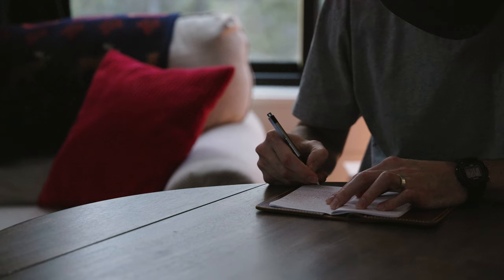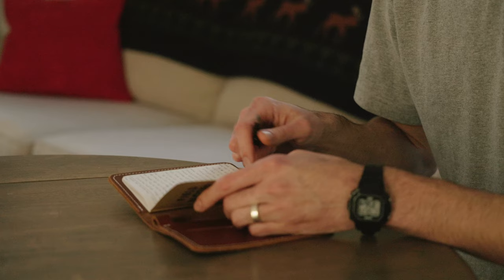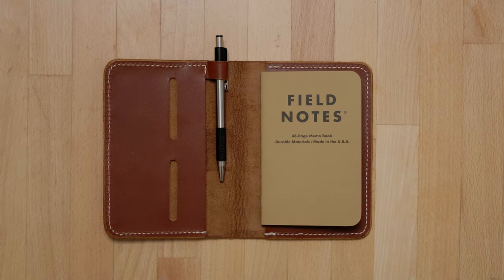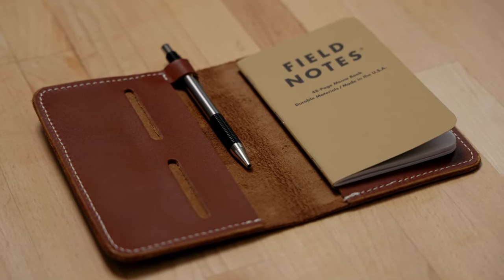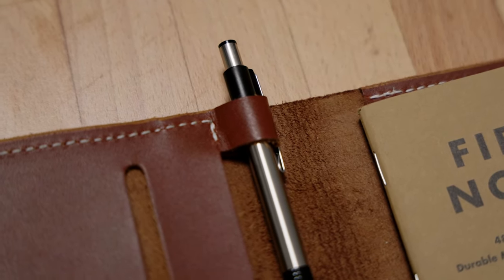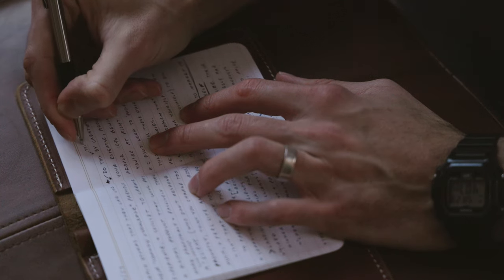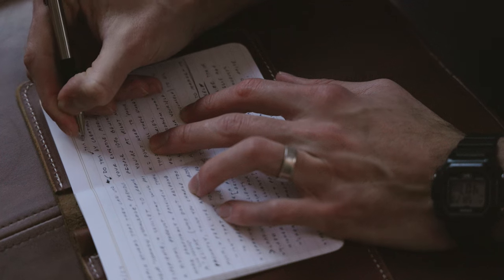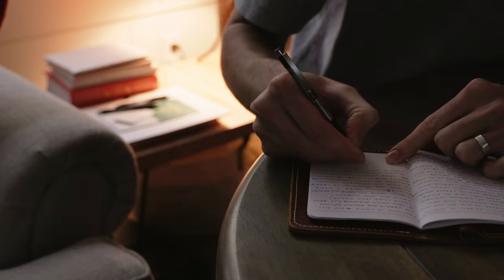How to use pocket notebooks (and document your life)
Here is my exact method for using a pocket notebook for goal setting and daily ideas. I prefer to use Moleskine or Field Notes pocket journals for my EDC (everyday carry) note system. Embrace digital minimalism and replace your phone with this handy notebook setup! I've found that this is the best way to stay organized in my thoughts, and document my daily life.

Field Notes Pocket Notebooks on Amazon (Productivity)
Pens I Use

Lens (24-105)
Audio Recorder

Alt titles:
Pocket notebook journal setup
Use this pocket notebook to achieve your goals
EDC pocket notebook
How pocket notebooks will change your life

My channel is supported by my viewers. I appreciate your support!